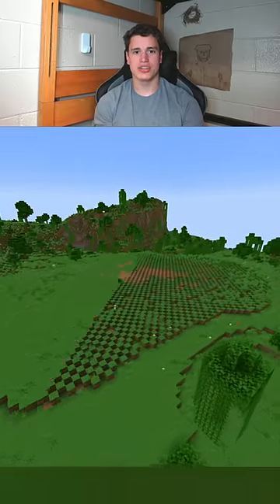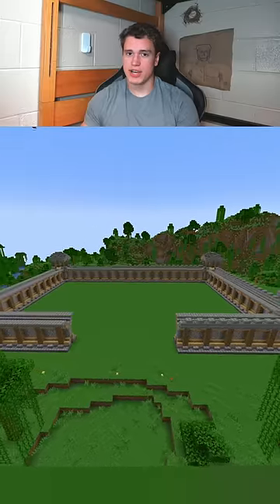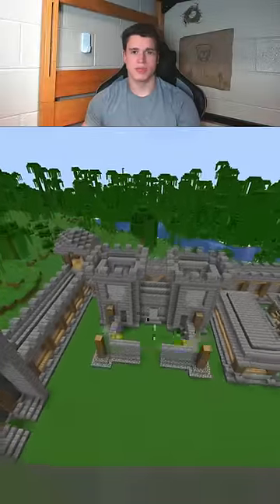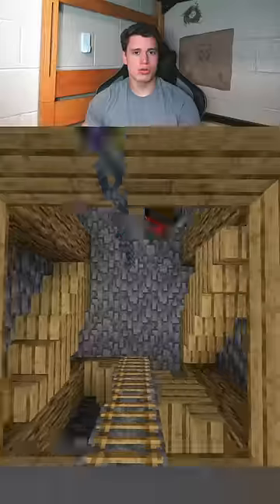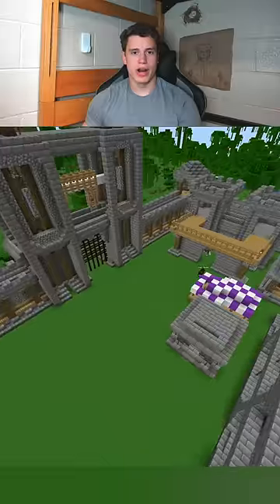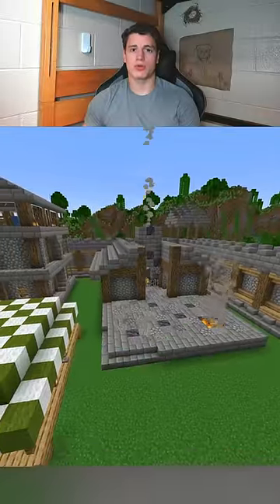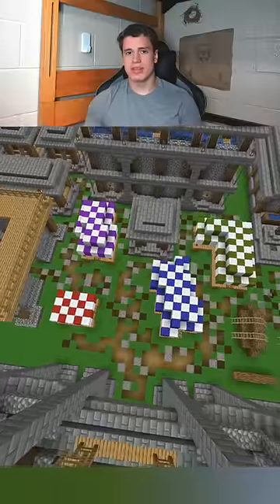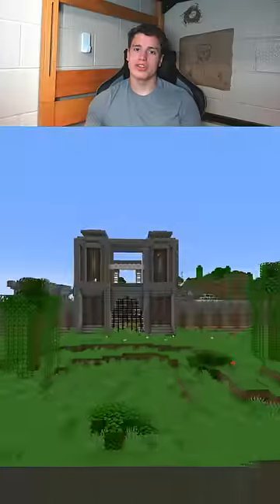Team Fortress | Minecraft Base Design 6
In this base design, I create a collective base for your team for you to get inspiration from or recreate for yourself in your Minecraft Survival World.